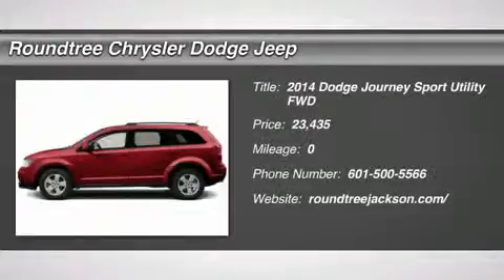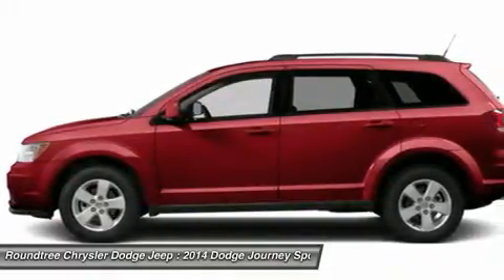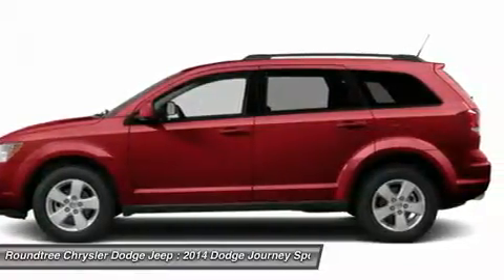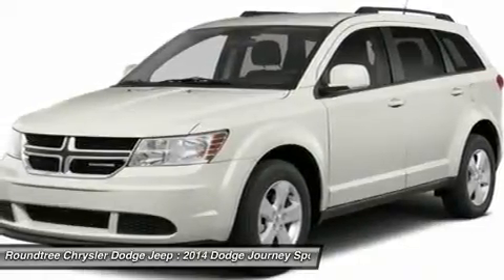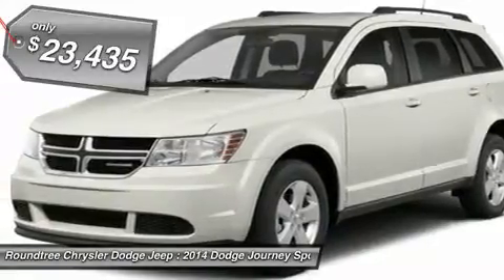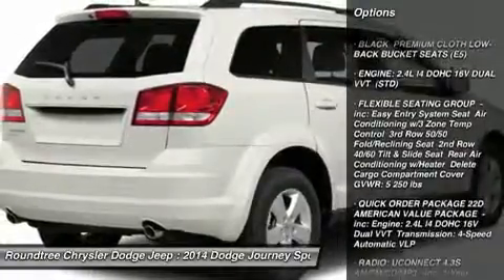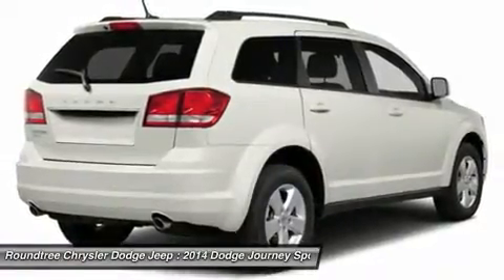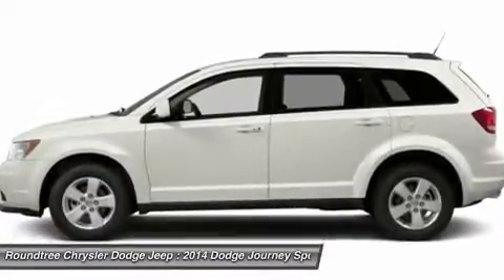2014 DODGE JOURNEY Jackson, MS ET280672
2014 DODGE JOURNEY Jackson, MS
Stock# ET280672

5395 I 55 N.

Pick up this Redline 2 Coat Pearl 2014 Dodge Journey, available today. Featuring Automatic transmission, it has 0 miles. This could be the one you've been searching for.